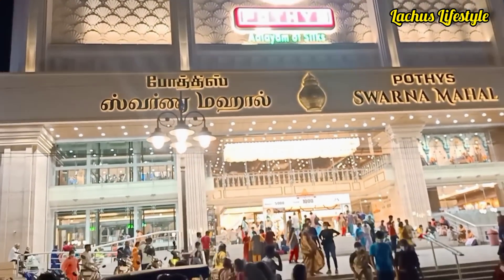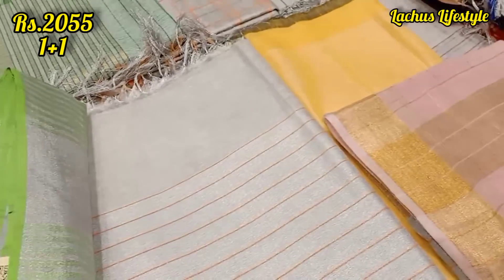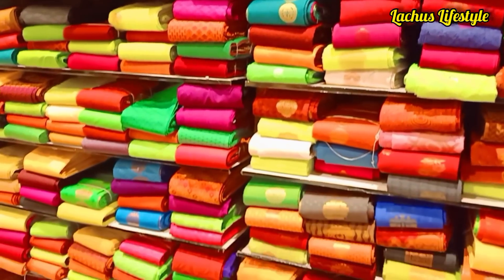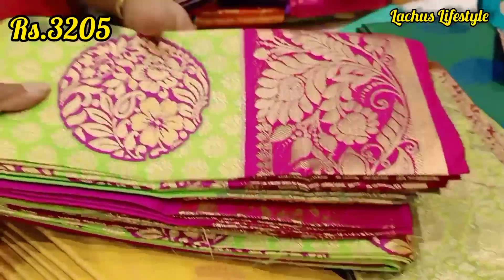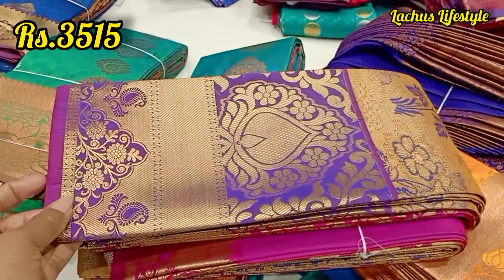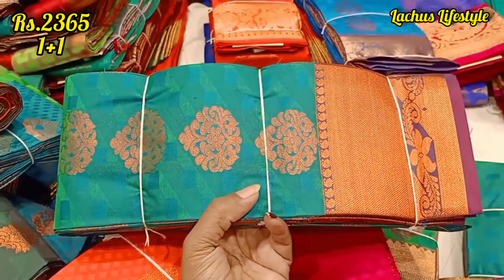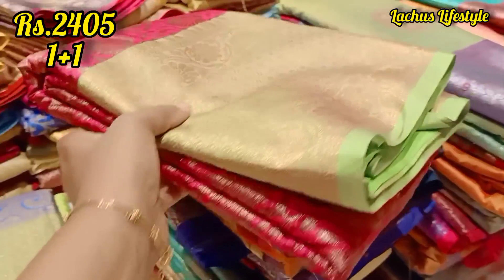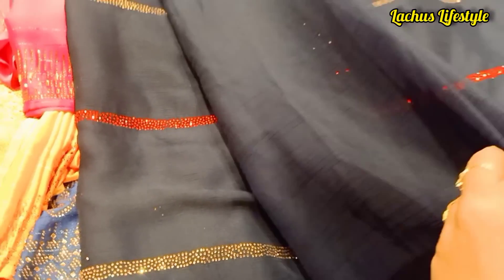Pothys Swarnamahal Combo Rs.2350 Copper Zari Silk 1+1 Offer Sarees | Kora Silk swaroski Stone Saree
Pothys Swarnamahal
Chrompet

Daily Vlogs My New Channel

Lachus Lifestyle

Love,
Lakshmi!